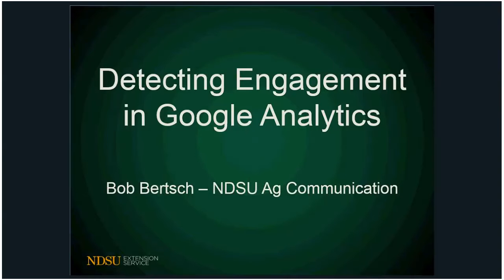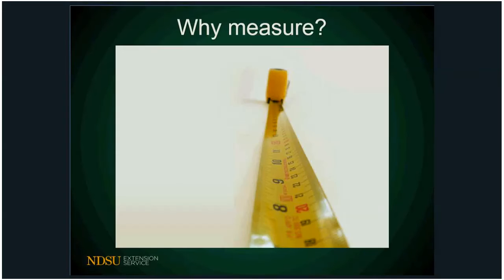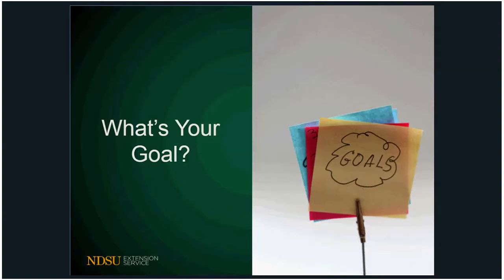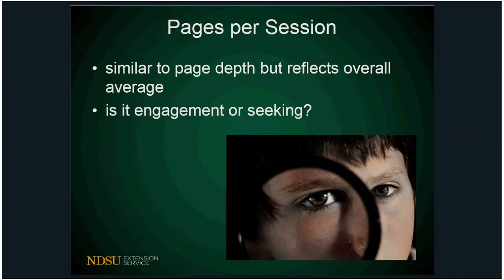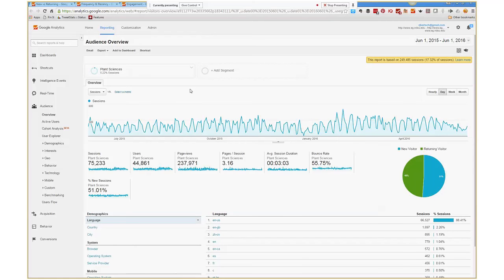Ag Comm Webinar: Detecting Engagement in Google Analytics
Web technology specialist Bob Bertsch talks about some of the metrics that may signal engagement on your website.